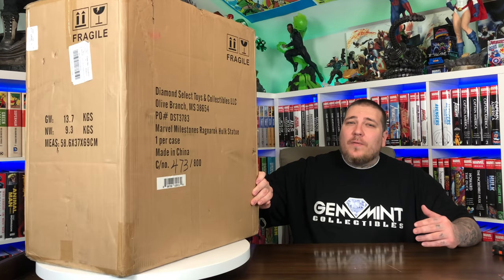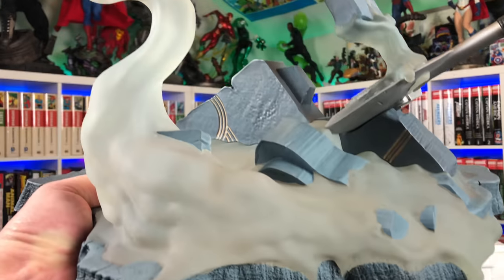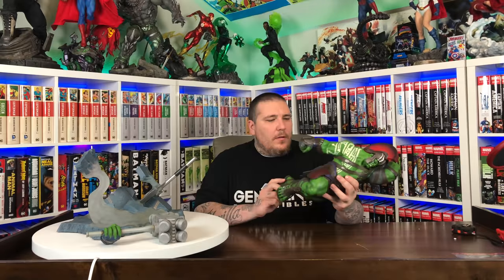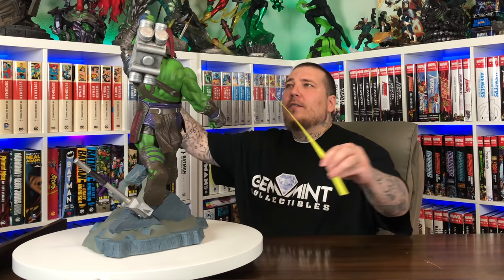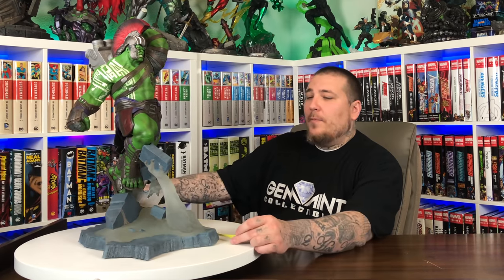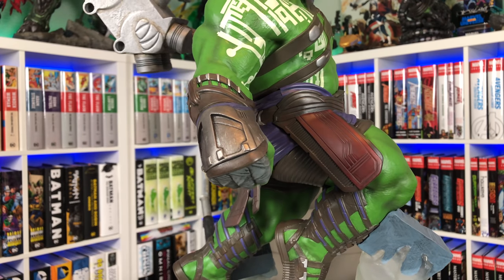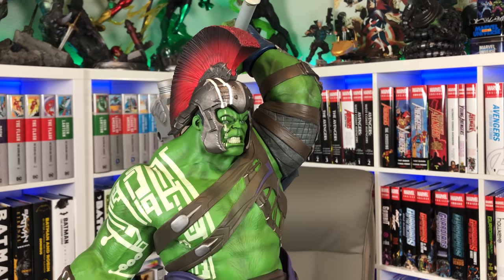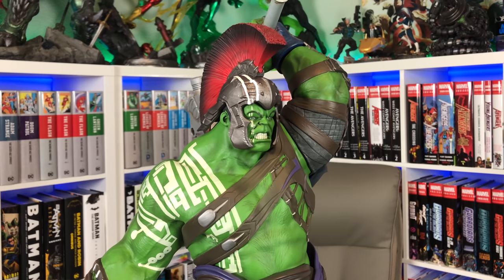Gladiator HULK Thor Ragnarok DIAMOND SELECT Statue Unboxing & Review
Gem does a review of the diamond select Gladiator Hulk statue from Thor Ragnarok.

2301 N Zaragoza Rd Suite 103 Box 2